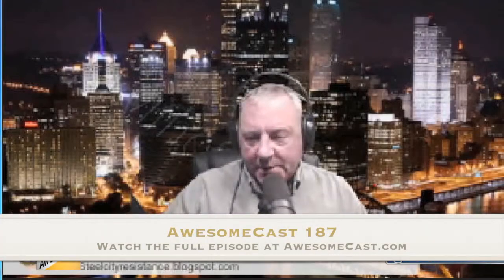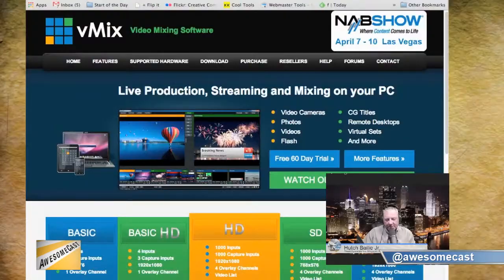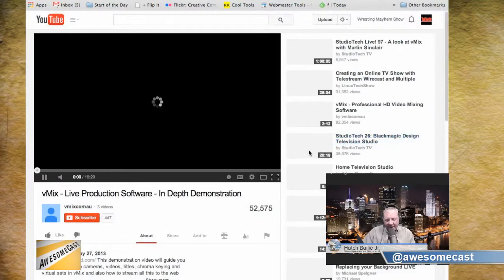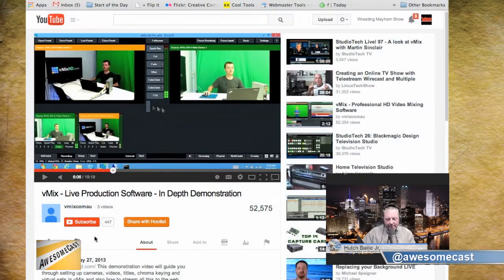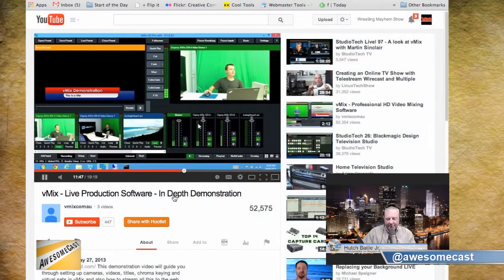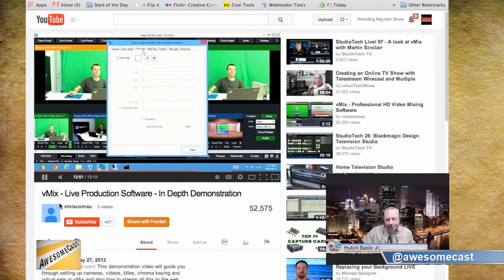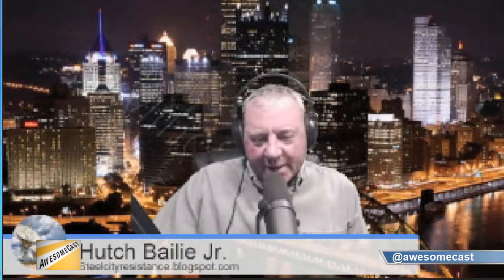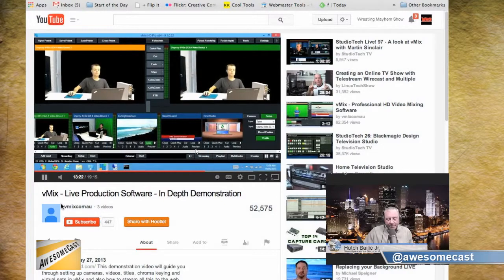Hutch Talks about Vmix for Video Podcasting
Hutch talks bout Vmix and what their product can do for your greenscreen.